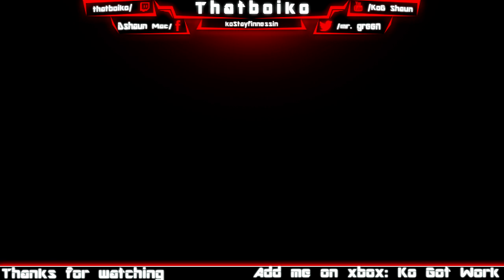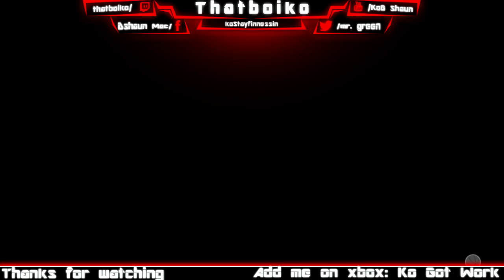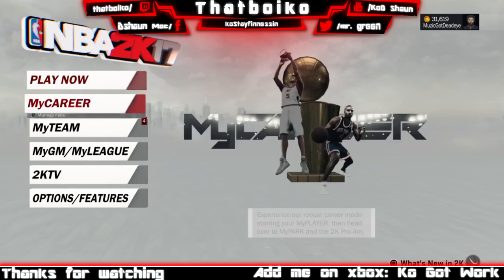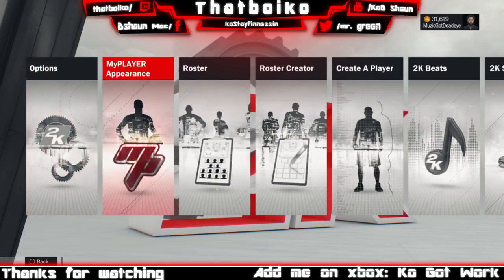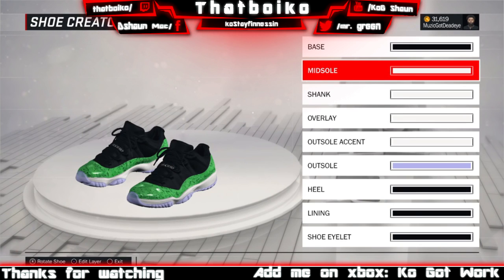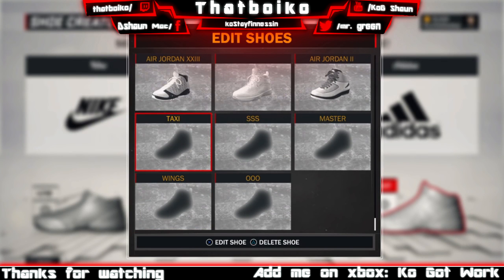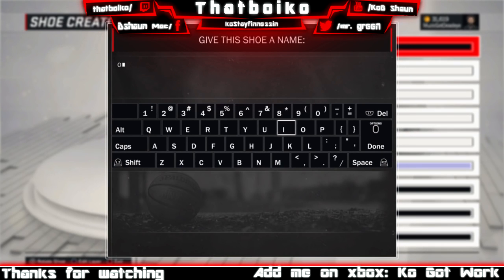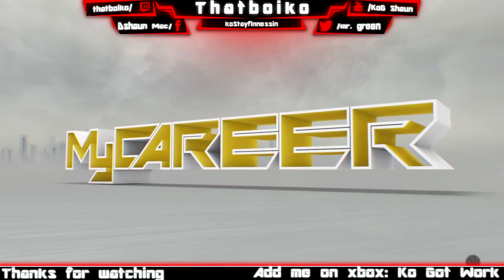NBA 2K17 NEW UNLIMITED FREE SHOE GLITCH!! HOW TO GET ANY SHOES FOR FREE!! INSTANT FREE SHOE GLITCH!!